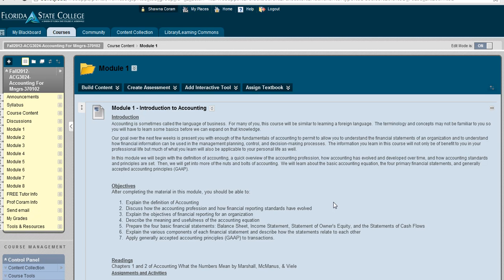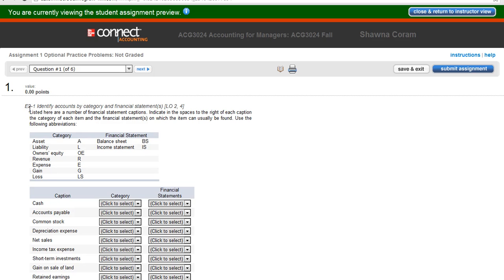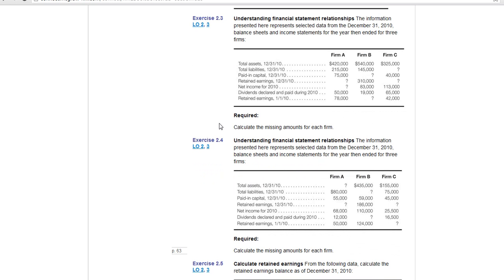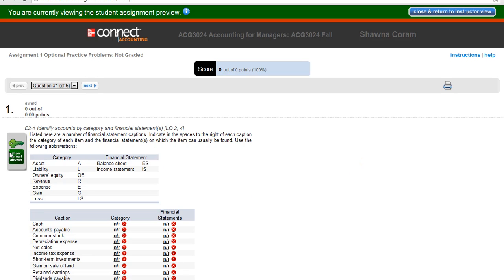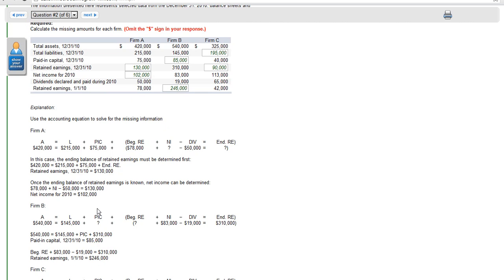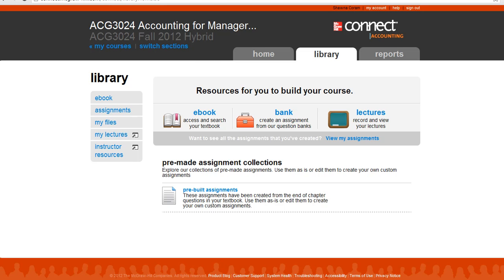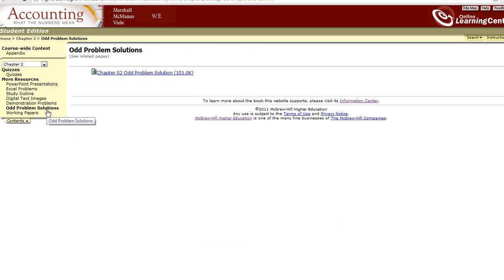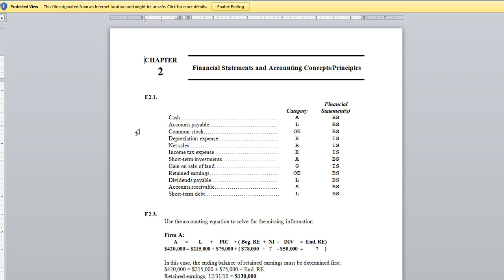Connect Practice Problems Solutions and Answers